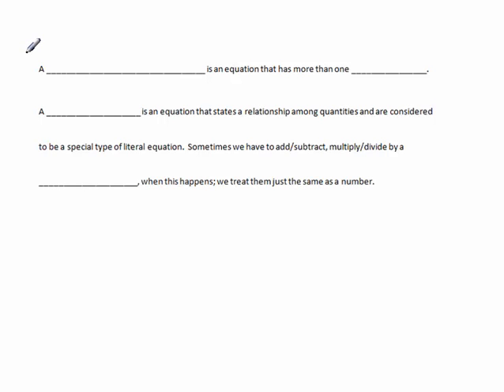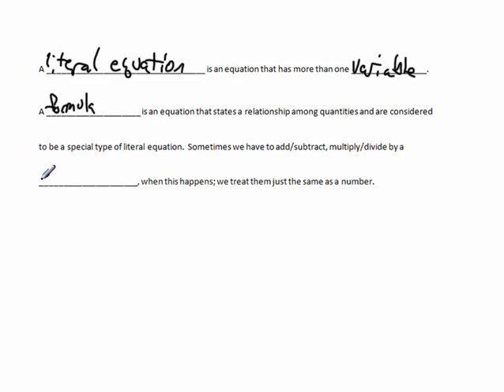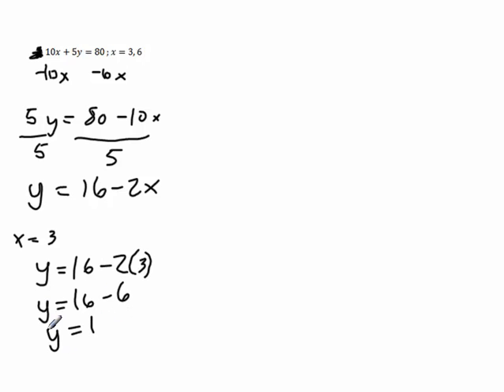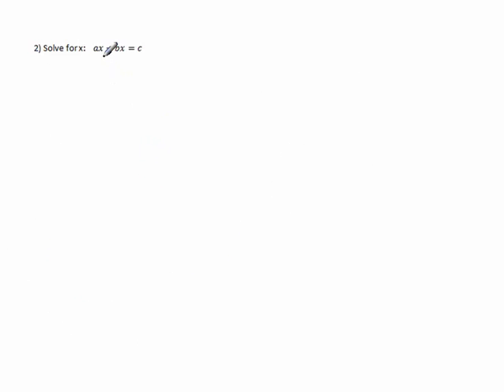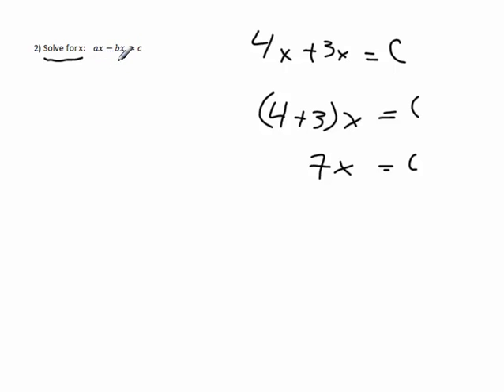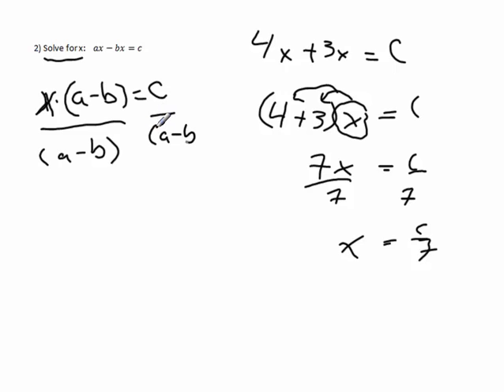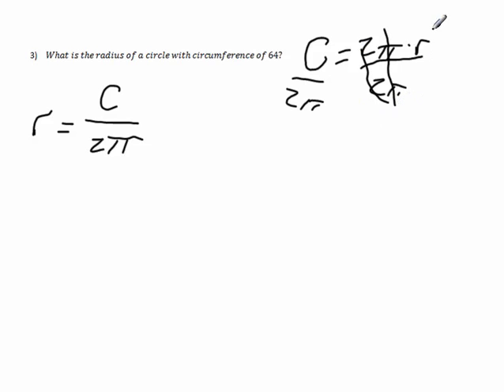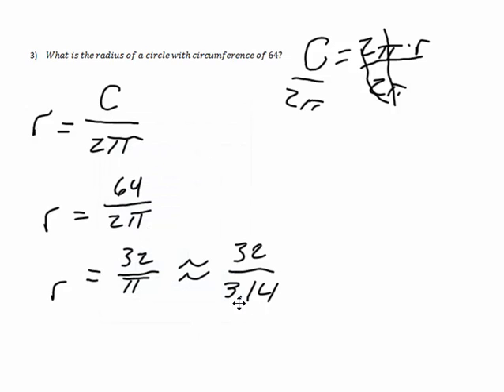Thornburg Algebra 1 Chapter 2.5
Guided notes and exercises for chapter 2.5